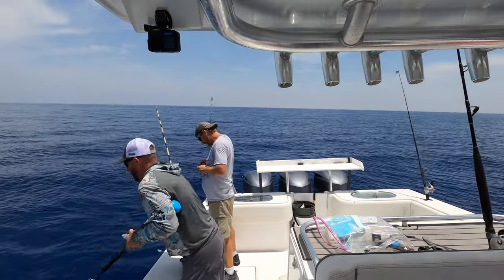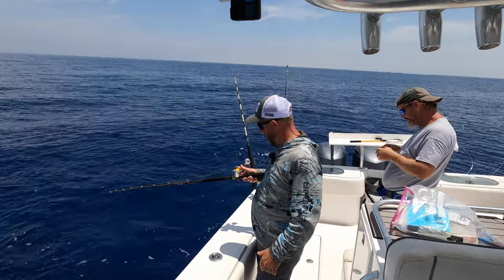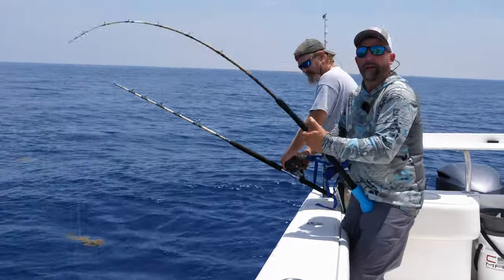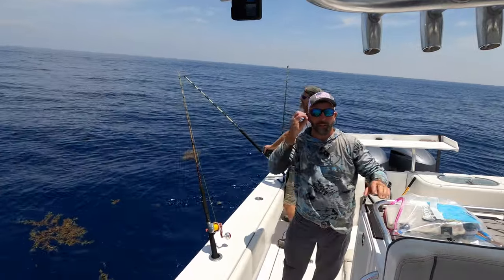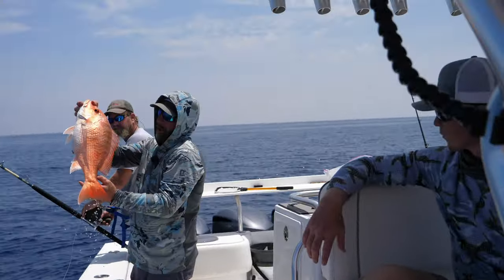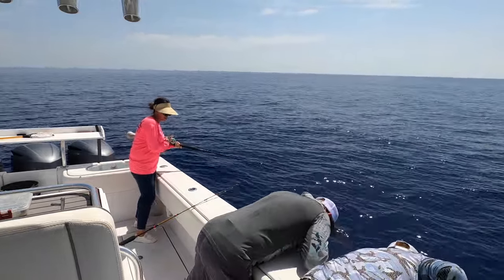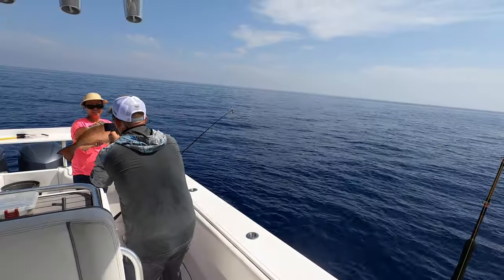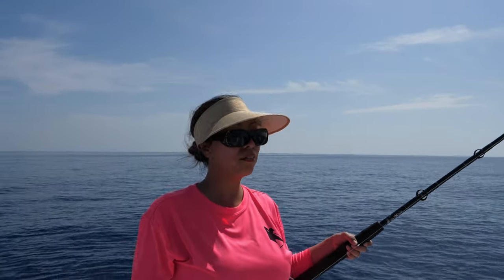Catching MONSTER fish in the Dry Tortugas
Fishing in the Dry Tortugas for MONSTER FISH.  As a 16 year anniversary gift to ourselves, Linda and I escaped our 4 children and went to Key West to take a charter to fish the Dry Tortugas.  We went out with Delph Fishing charters, which is ran by the two very young sons of famous Captain Billy Delph, son of legend Ralph Delph.  The famous captains of which the Delph Fishing name come from are not the ones who will take you out. After going over some minor confusion of captains and mates for the trip, we were offshore headed to the Tortugas.  This was actually our first private fishing charter we have ever been on, and it was quite different than the experience I have shown my clients on my charters.

The ocean was as flat as it could get and the weather was perfect.  Although rods and reels were provided as part of the service, we brought our own. The preferred bait for this trip was pin fish and was provided by the captain on the way out to the fishing location.  We didn't waste any time once we hit the fishing grounds.  Rods and bait were ready and it was time to fish.  The young captain had his marks where good numbers of big fish were and we capitalized on those for the time we had.  Although one of our crew got quite sea sick, which brought the trip to end a bit early, we caught some very nice fish and brought home dinner.